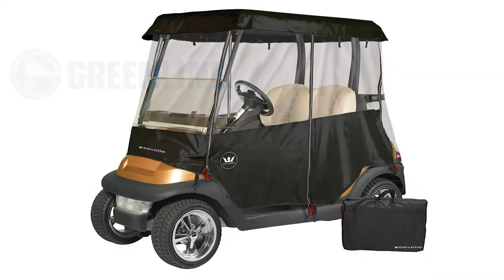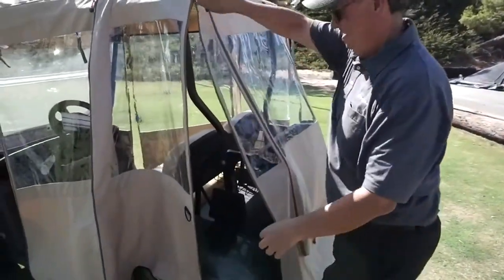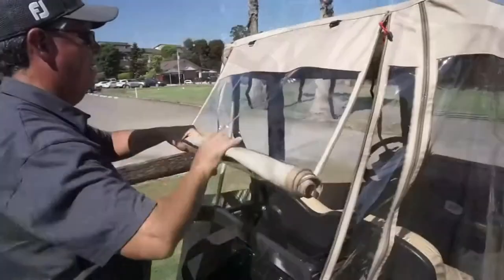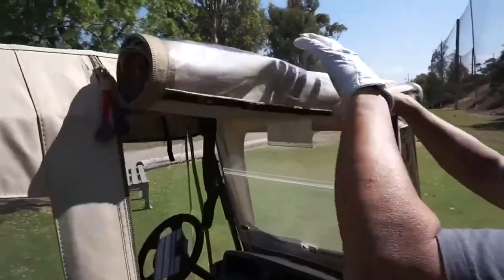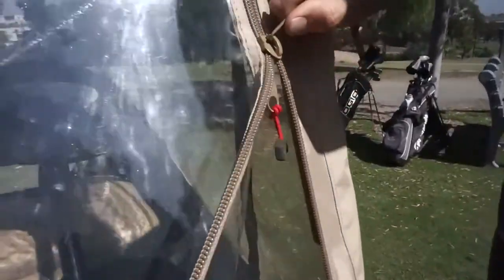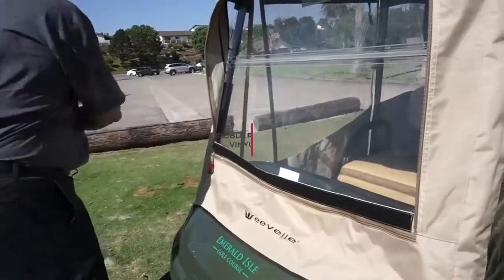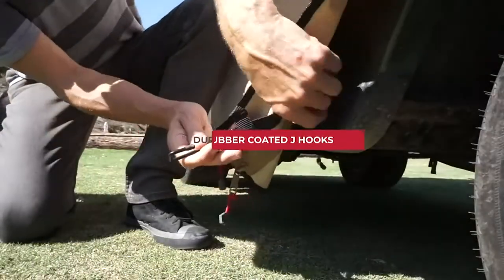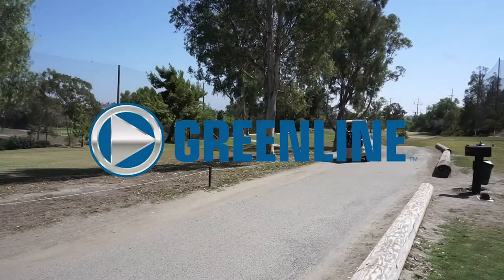Greenline Drivable Golf Cart Enclosures by Eevelle, Heavy Duty 300D 4 Passenger